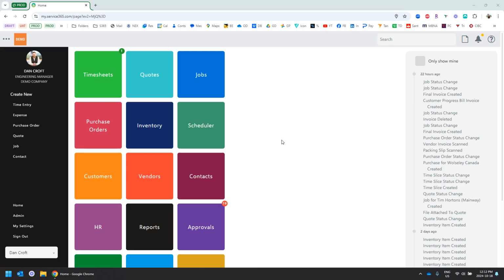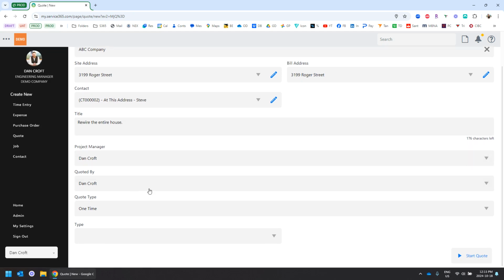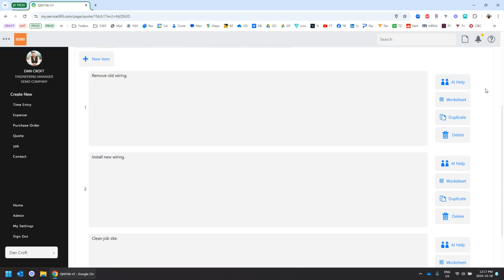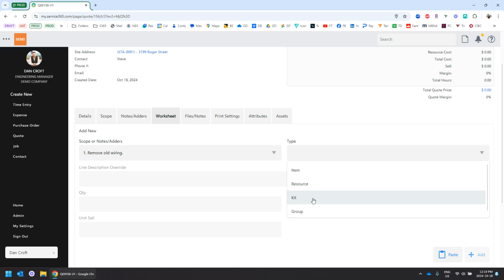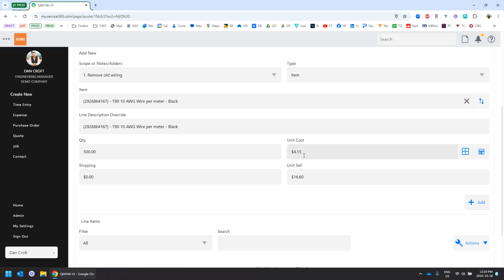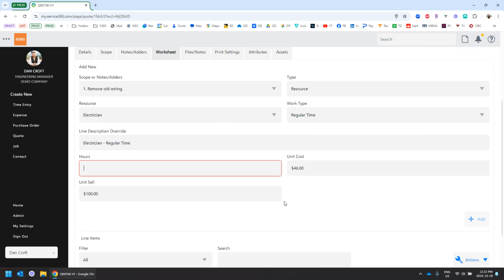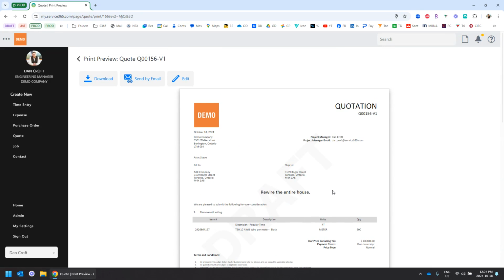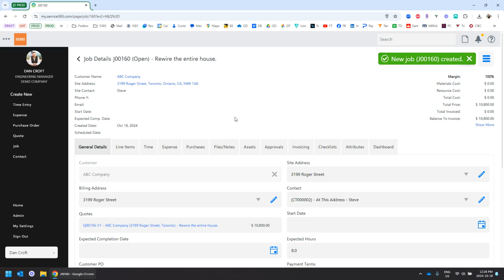Service365 | System Demo - Quotes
Use the powerful quoting tool in Service365 to build out estimates and send them to customers.